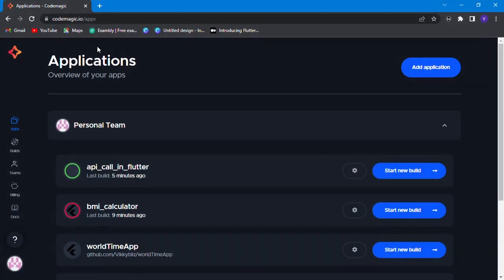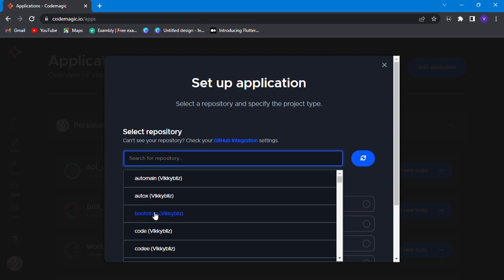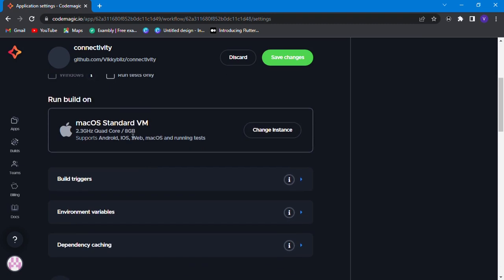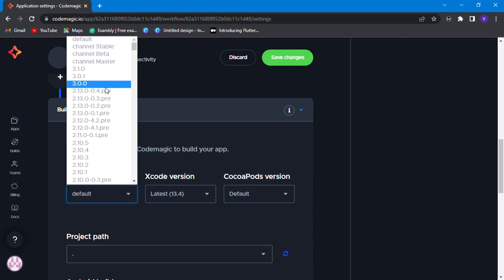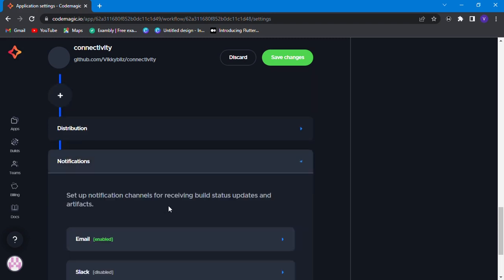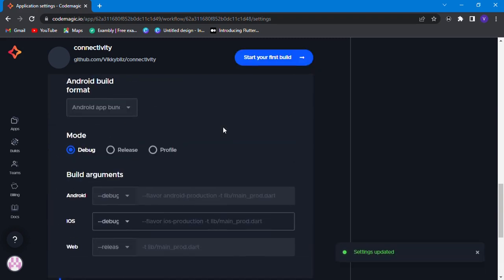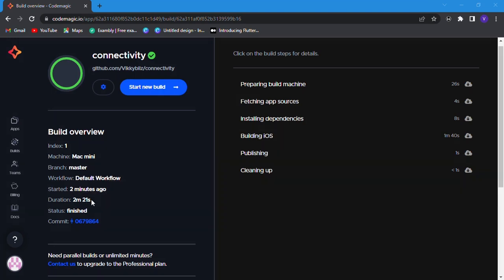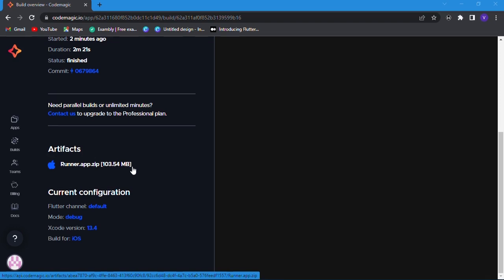How to build iOS app without a MacBook - Flutter tutorial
In this video, we are going to build an iOS app without a MacBook. We will be using a platform called Code Magic and we will connect our account to GitHub(you can use any other supported platforms). We will get our project from our repository and build with Code Magic